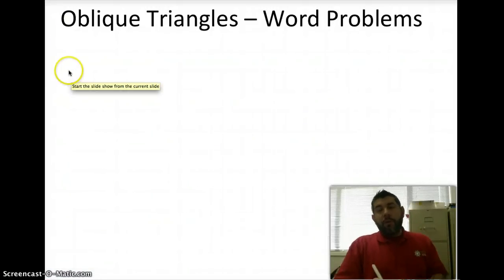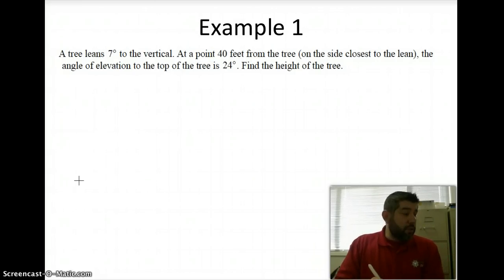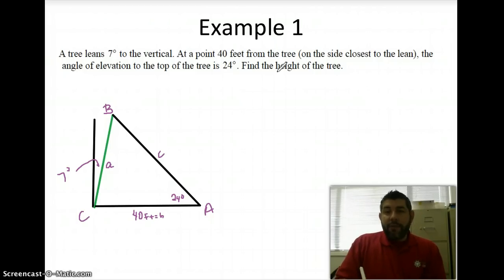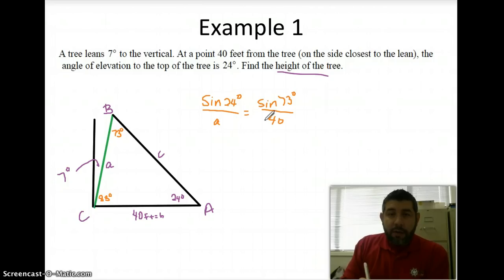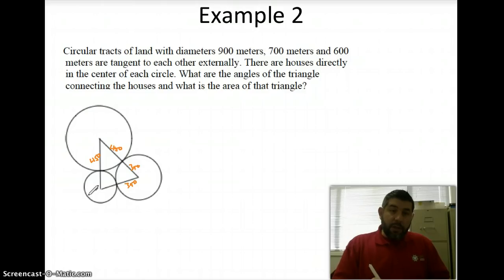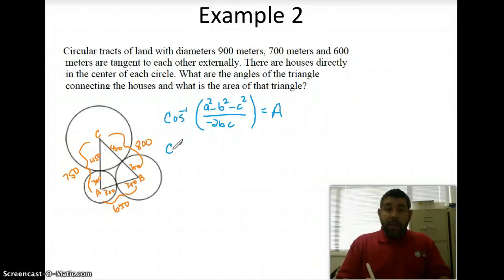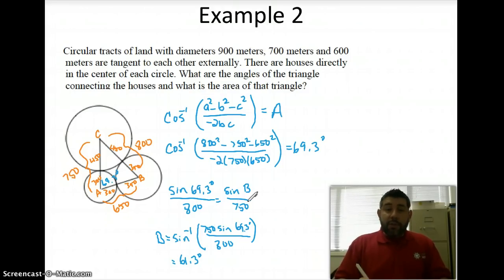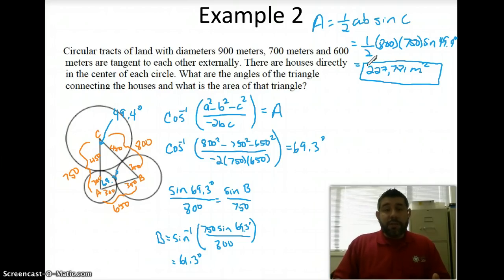Oblique Word Problems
I discuss two examples of word problems using the Law of Sines and/or Law of Cosines.